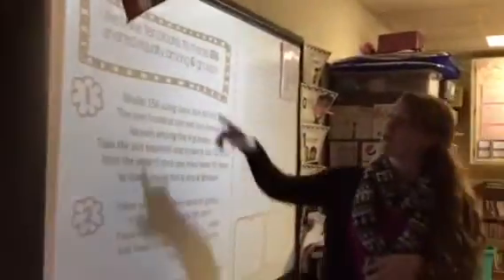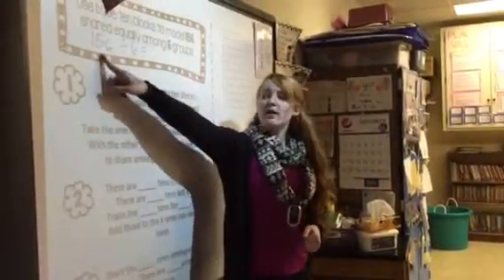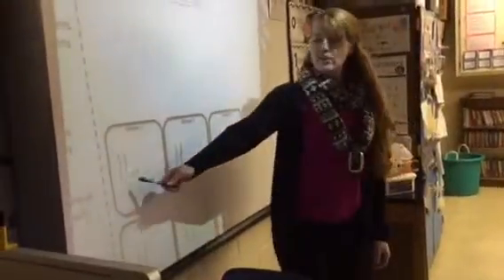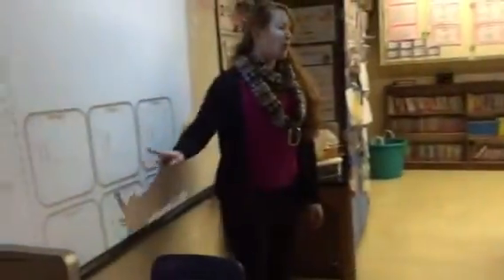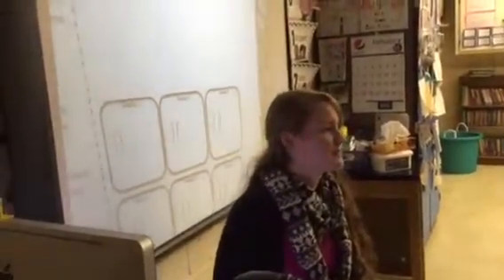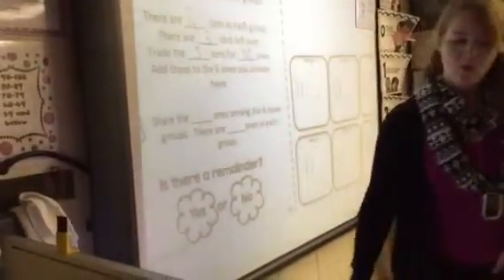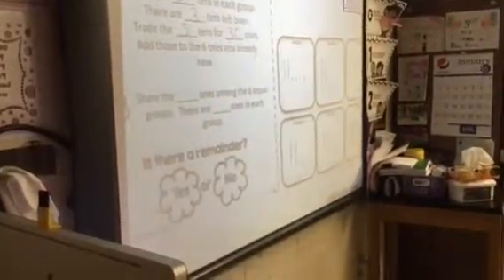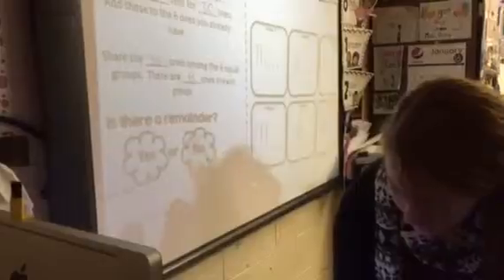Long division model using base ten blocks